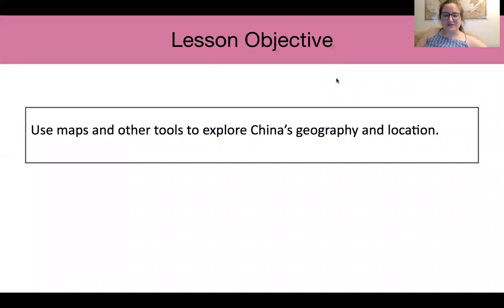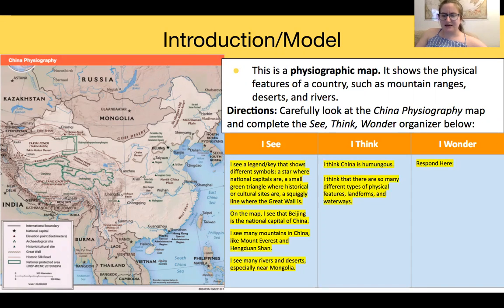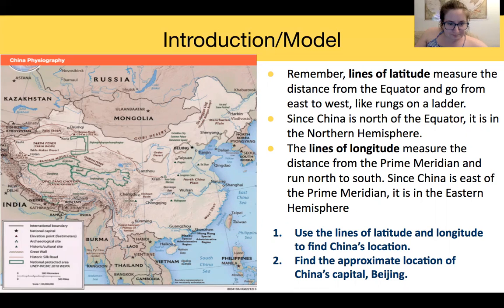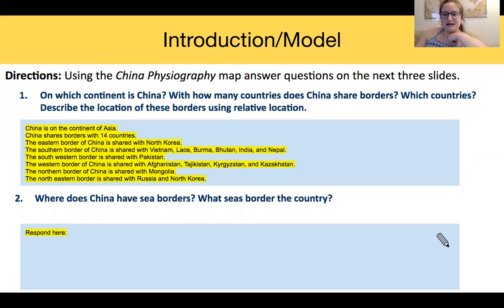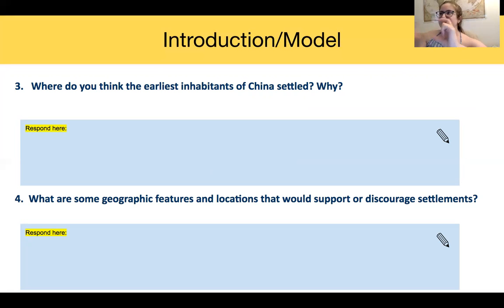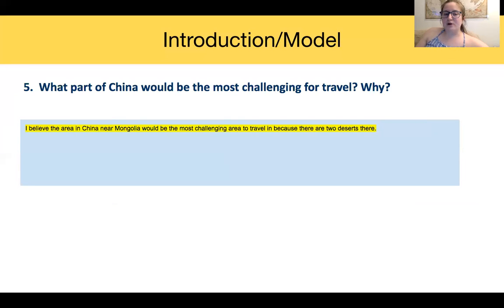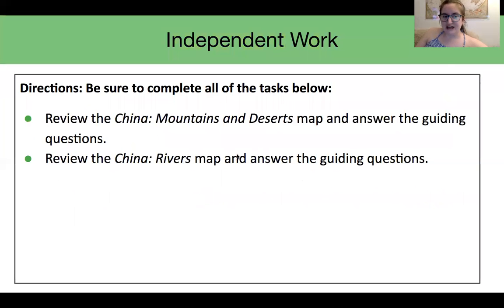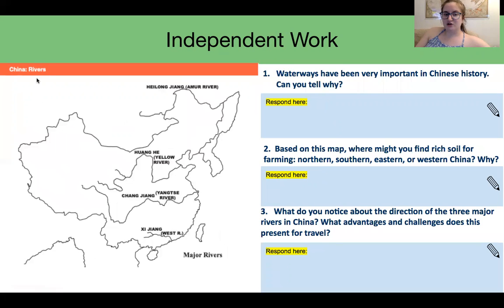Unit 4 Day 2 Lesson Chinas Geography SSG3 1 of 2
This is the first of two student-facing lessons on China’s Geography.